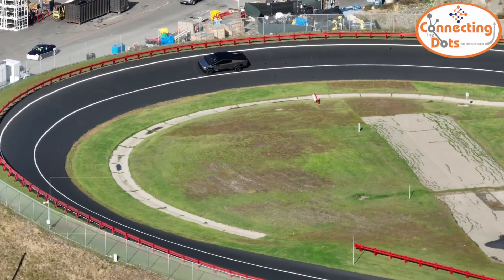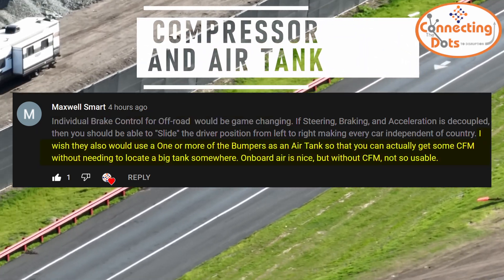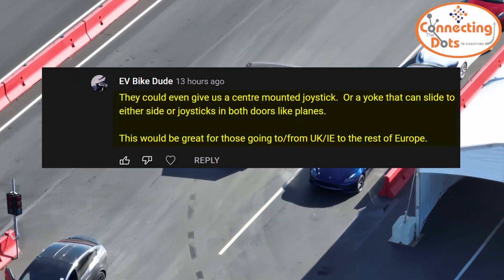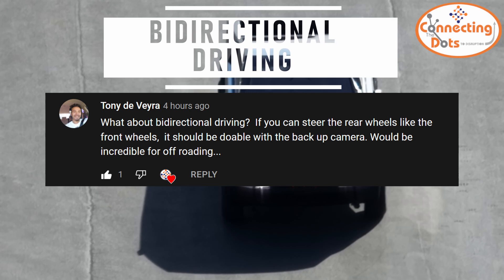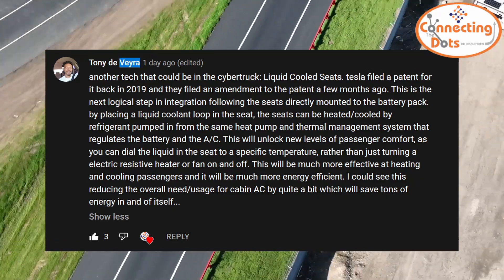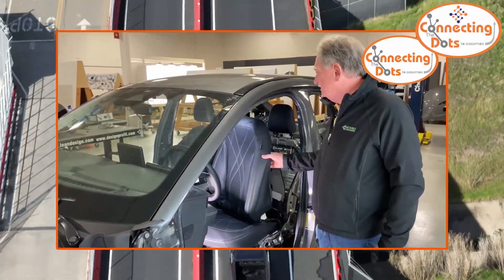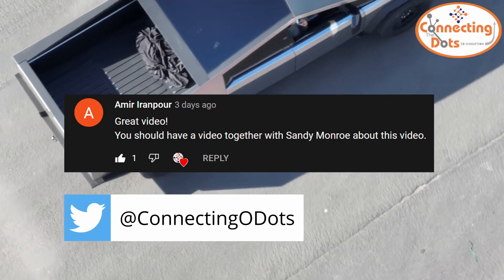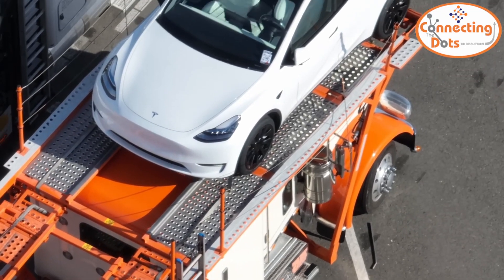LHD/RHD Cybertruck and Other Viewer Comments | Viewers talk Cybertruck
I recently posted a video predicting which less-known features and technologies we can expect Tesla Cybertruck to have. I showed things like unique AI-controlled brakes, special steering, a unique "diamond mode" for tank turns, and many other advanced technologies and features.

The video created some buzz and received many comments from Cybertruck fans – some of which were extremely eye-opening. So before moving to the Part 2 video which provides an engineering analysis of less-known Cybertruck design traits, here's a quick video in which I'll share some of the more interesting comments and discuss their implications on Cybertruck's design and capabilities.

Thank you! Your support means a lot!❤️

I make my thumbnail pictures with InPixio Photo Studio.

Sections:
00:00 Intro
01:17 Off Roading
01:38 Compressor and Air Tank
02:56 RHD Version
05:20 Accessibility Features
05:36 BTTF #1
06:07 BTTF #2
06:23 Bidirectional Driving
06:49 800V ?
07:05 Systems Redundancy
07:52 Liquid Cooled Seats
10:09 Munro Live
10:59 Towing
12:15 Wrapping Up